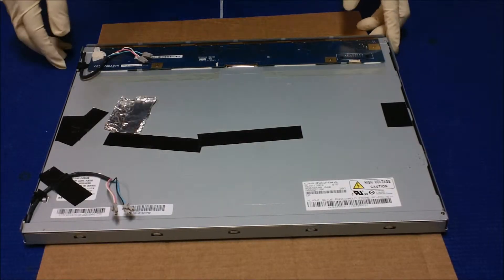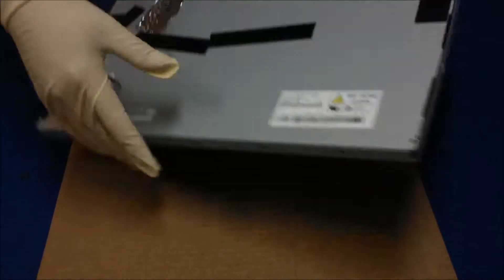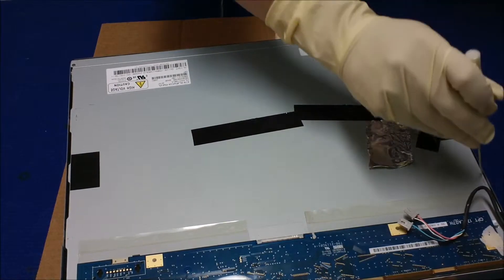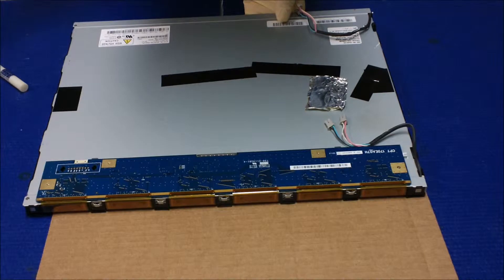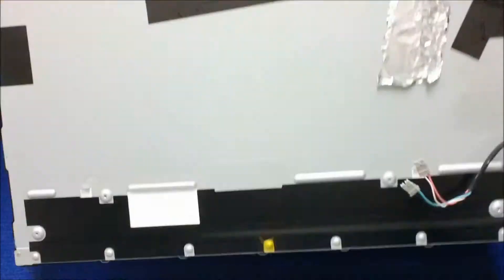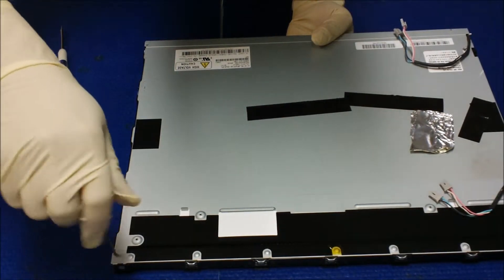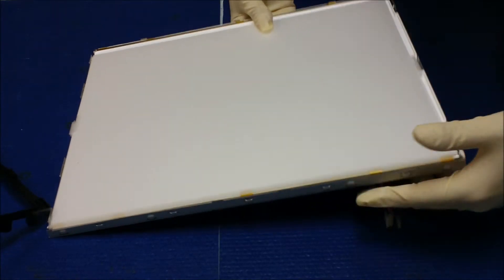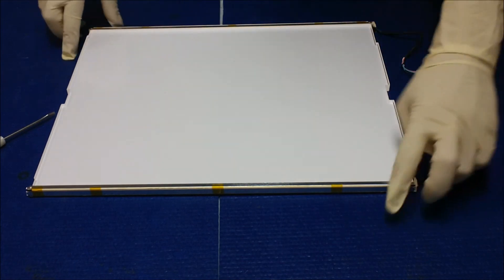CLAA170EA07, Part 1 of 2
Instruction for installing Sunlight Readable UB70 Series LED backlight kit (P/N: UB70345LED4221X2) in ChungHwa CLAA170EA-07 17 inch Industrial LCD screen.